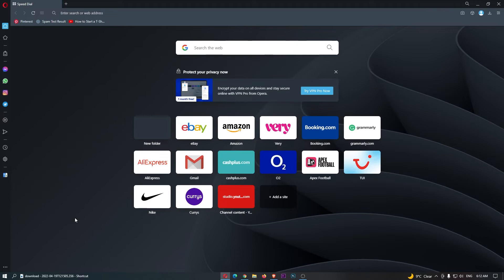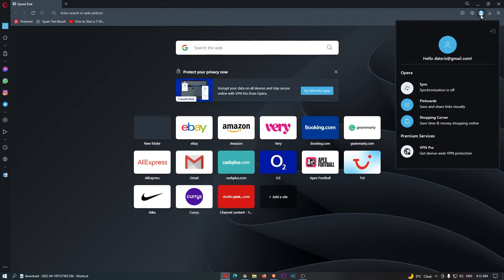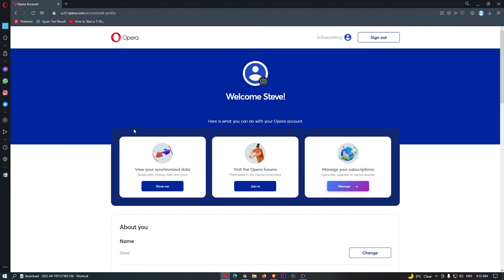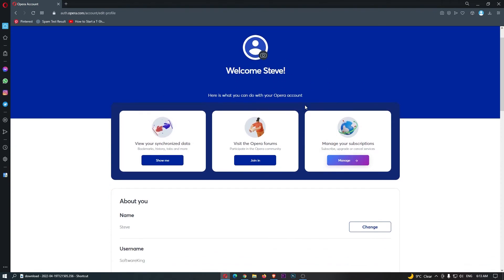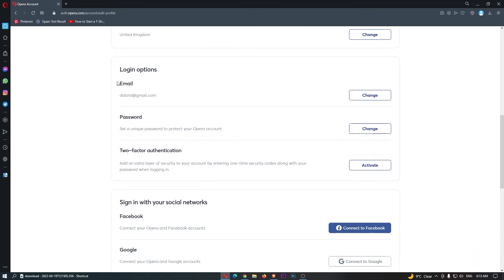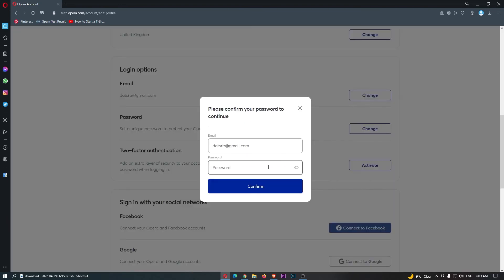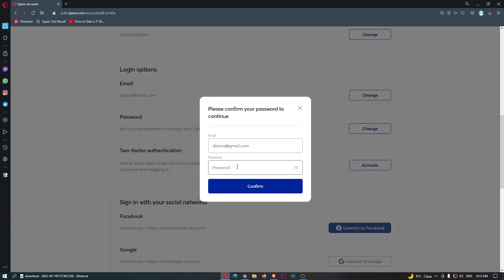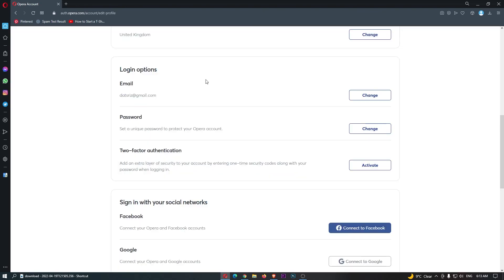How To Change Email Address on Operaa